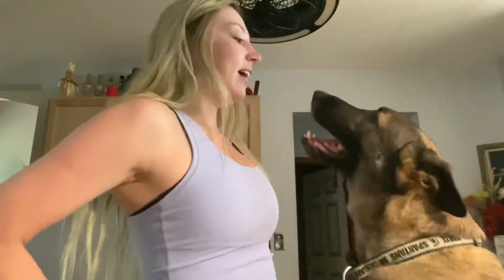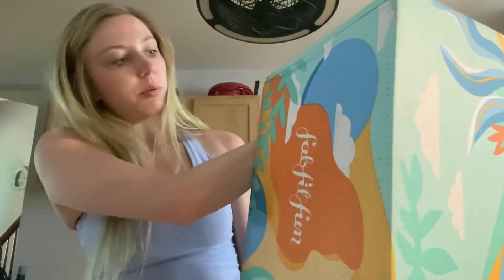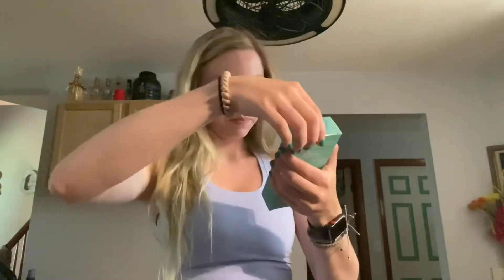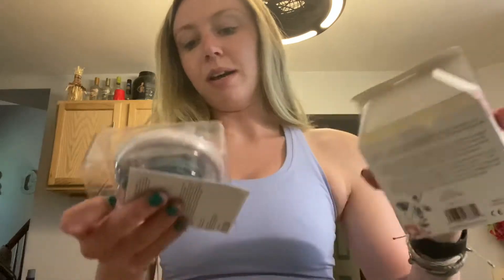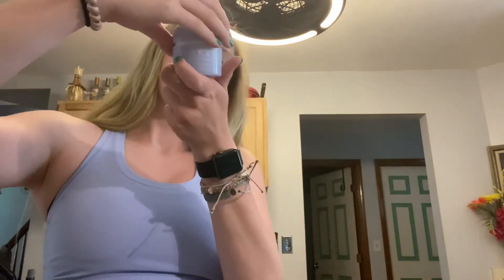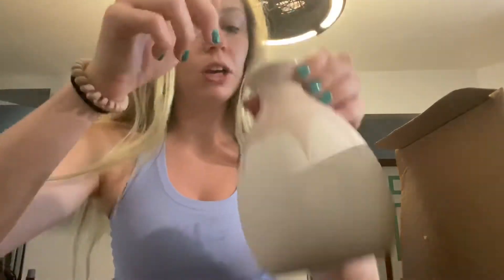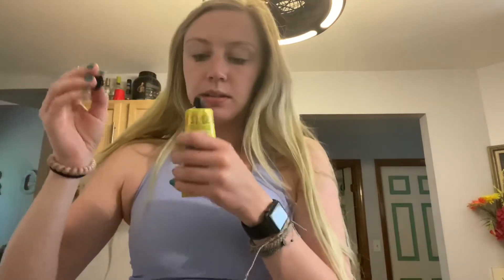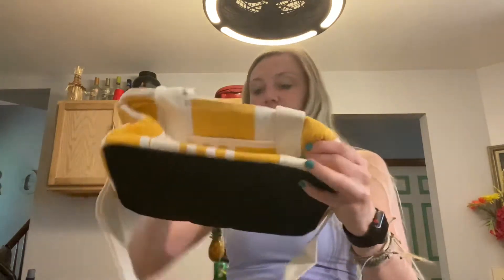VLOG: unboxing my first FabFitFun box!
Today my first FabFitFun box came in the mail so I of course unboxed it!